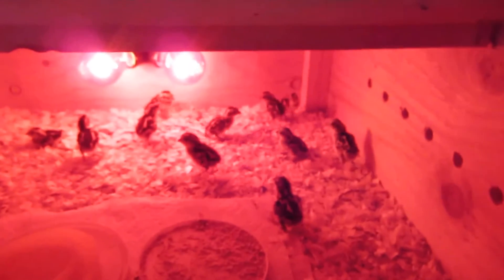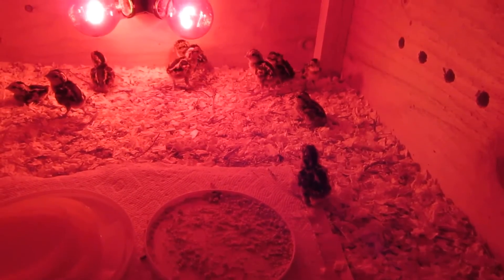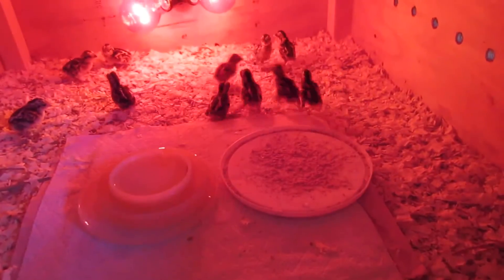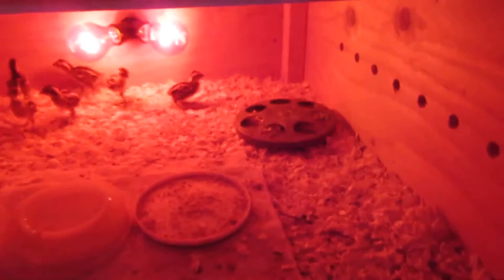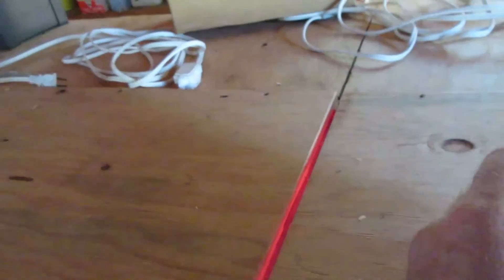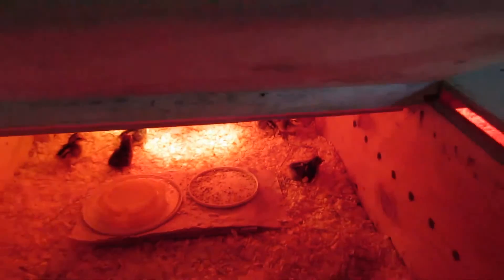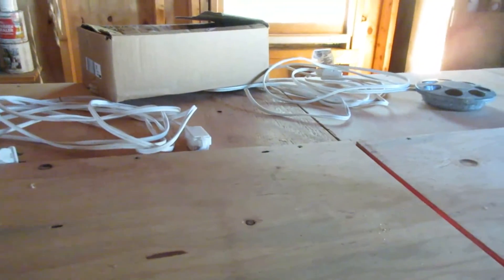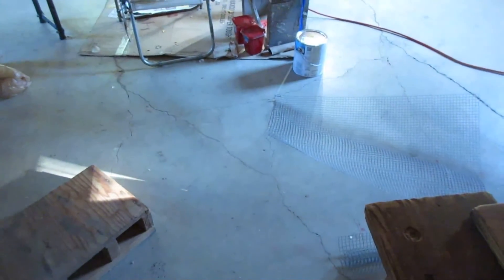Some of the first of the spring's Mountain chicks, May 2021